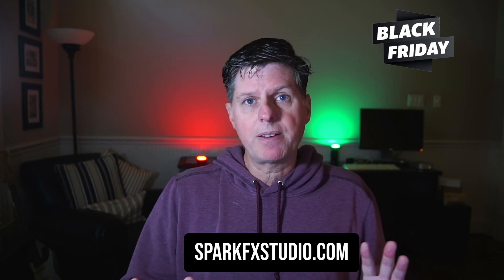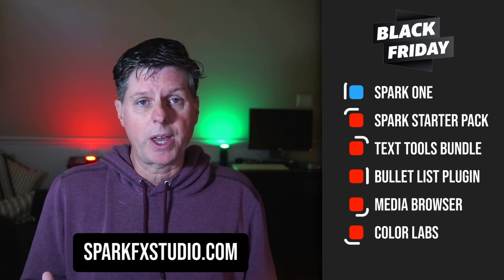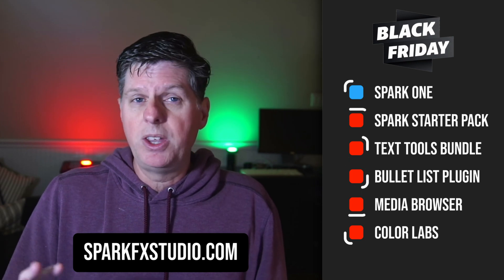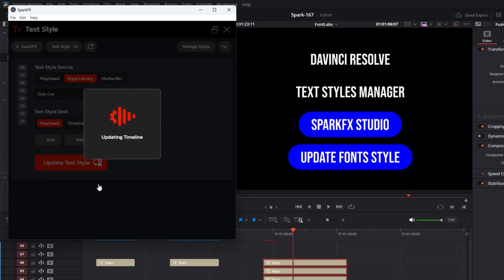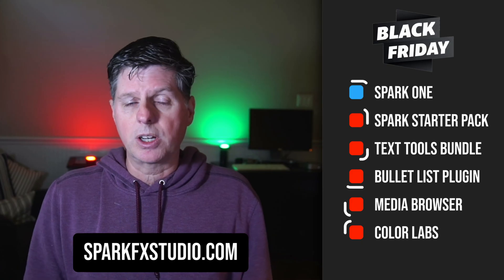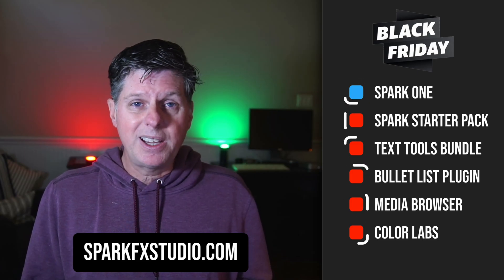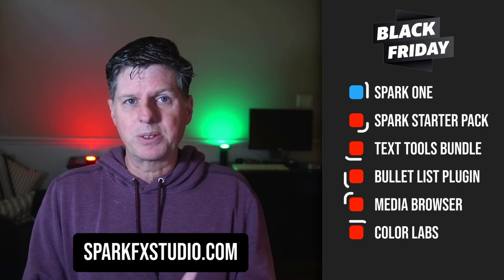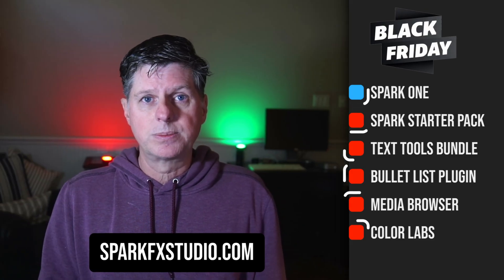SparkFX Black Friday: DaVinci Resolve Deals You Can't Miss!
Supercharge your DaVinci Resolve workflow with the SparkFX Toolkit! This Black Friday, get the lowest prices ever on Spark One subscriptions and incredible deals on essential plugins and utilities that will save you tons of time.

In this video, discover the Black Friday discounts on Spark FX Studio's most popular tools, including Spark Starter Pack, Text Tools Bundle, Spark Bolt List, Media Browser, and Spark Color Labs. Learn how these tools can streamline your editing process and boost your creativity.